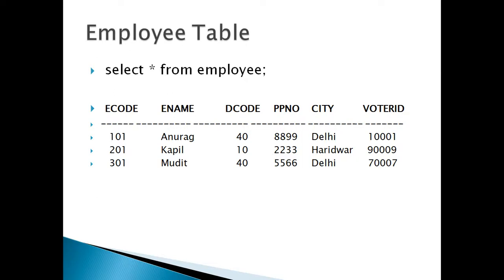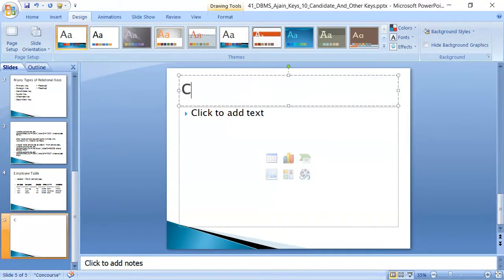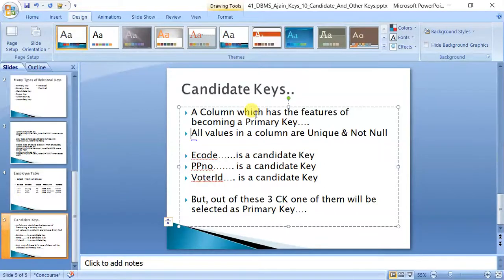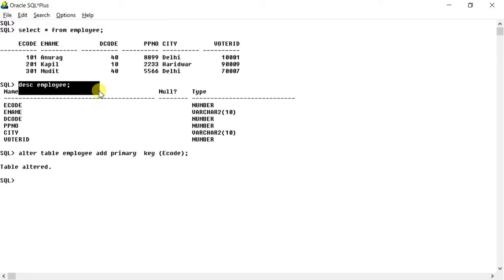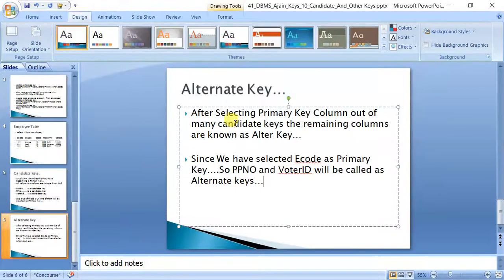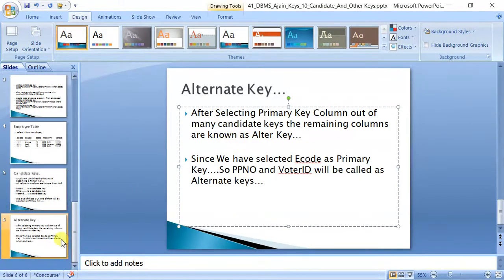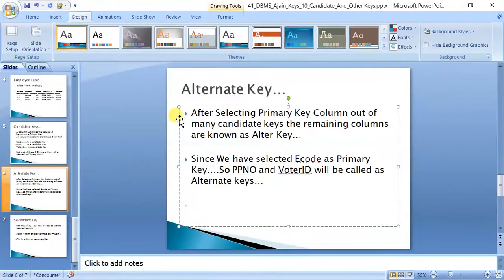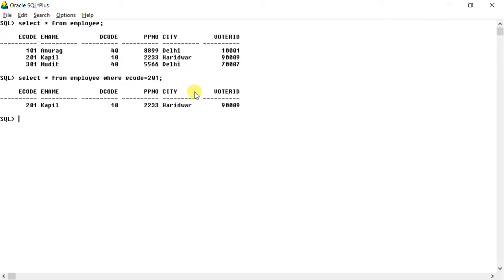41 - Candidate Key And Other DBMS Keys, DBMS Keys Part 10 : By Abhishek Jain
41 - Candidate Key And Other DBMS Keys, DBMS Keys Part 10 : By Abhishek Jain